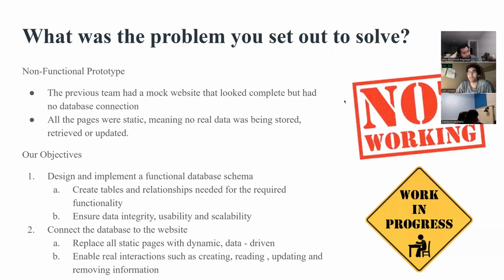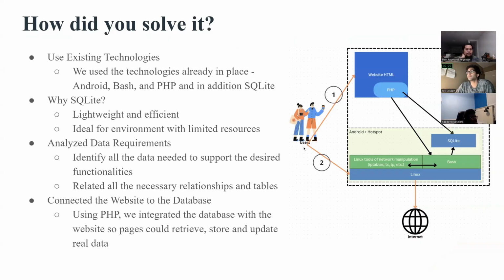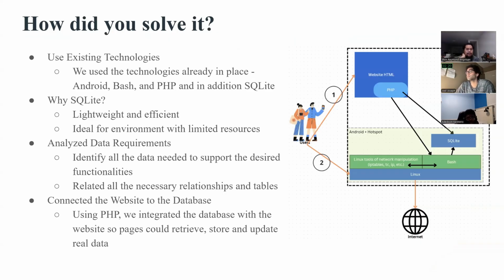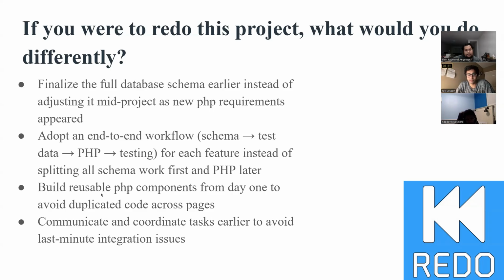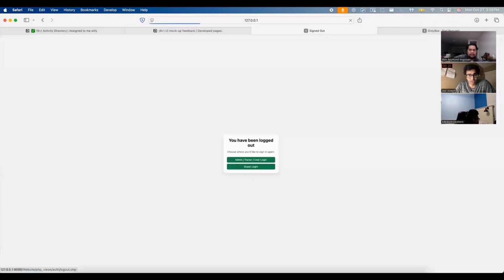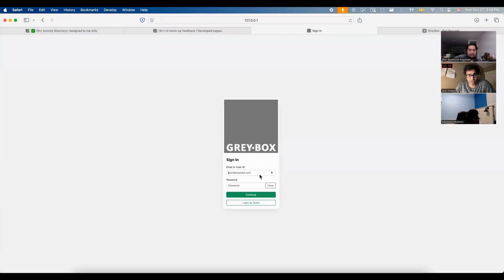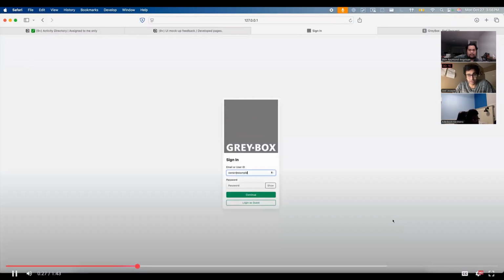CS/E-141 Graybox - Project CyberCafe